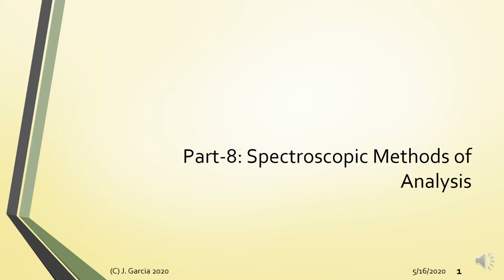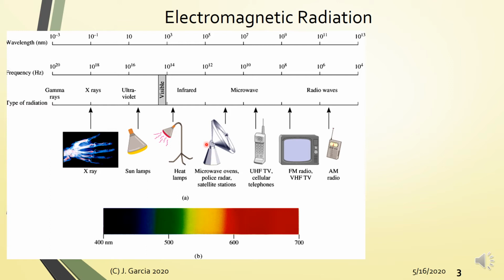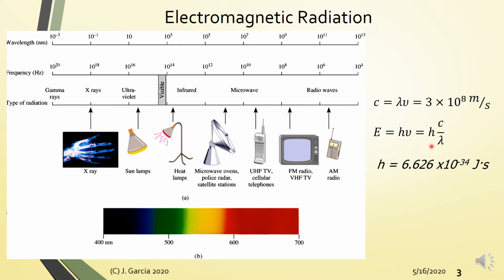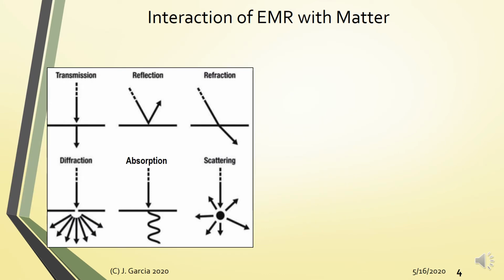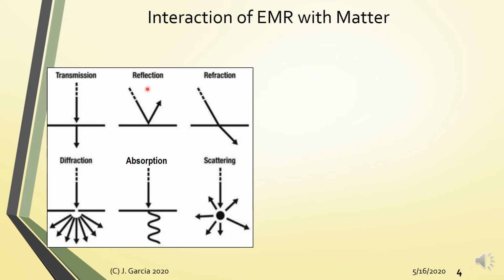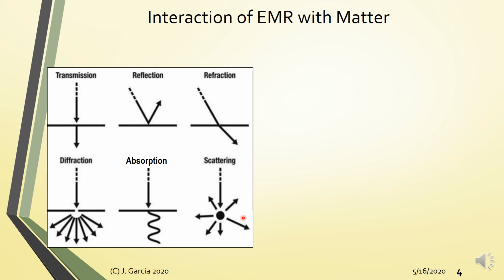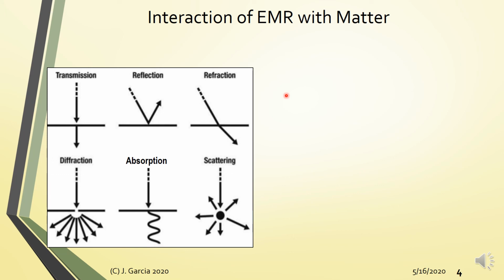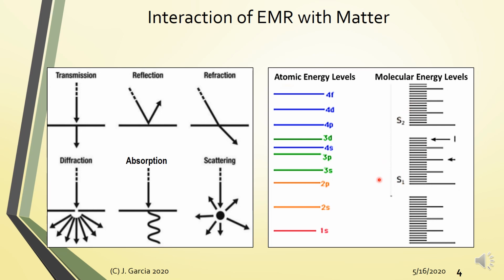2020 AdU Chem CI Instru 8 1Aof7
Part 1of3 for Module 8-1